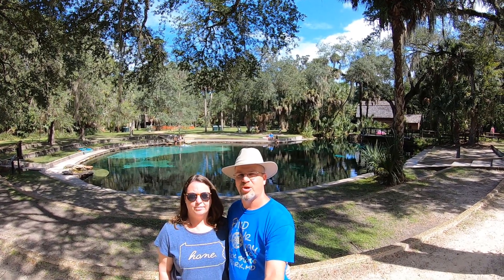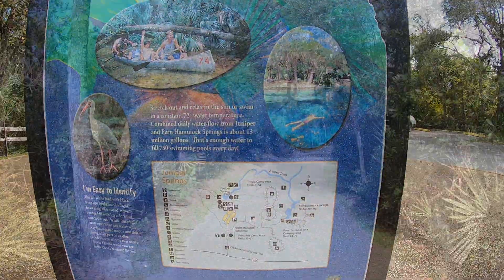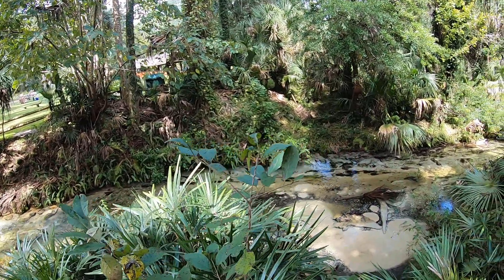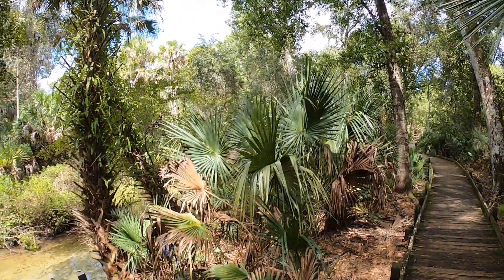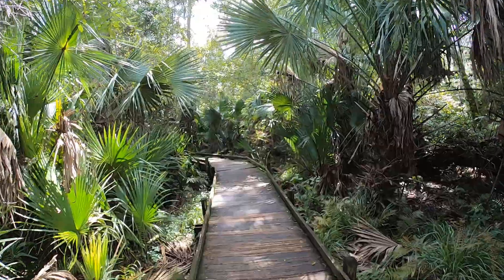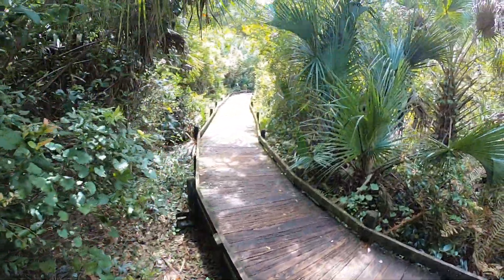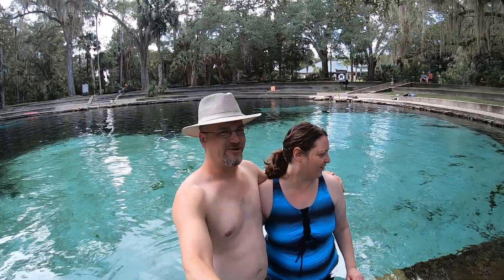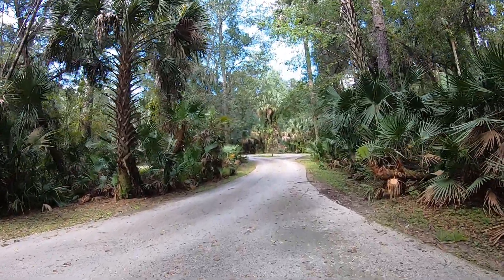Discovering Juniper Springs, Ocala National Forest, FL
We go on an adventure into the Ocala National Forest which is located north of Orlando, Florida to visit Juniper springs. You won't see us running from giant boulders or using a whip to swing from danger's grasp, but you will see a subtropical setting that can possibly take your breath away. Then afterwards we tour Juniper Springs campground.